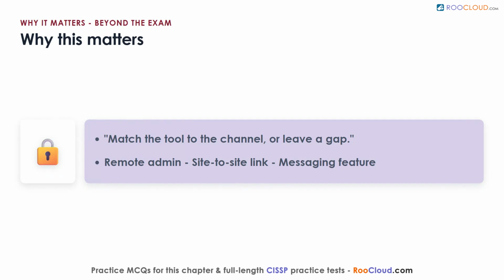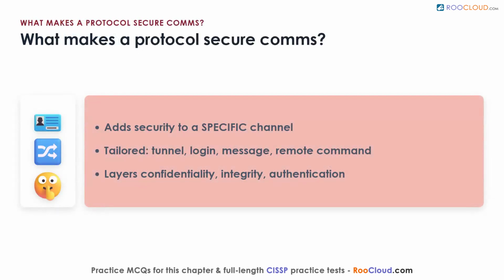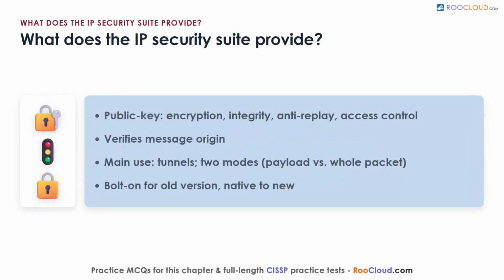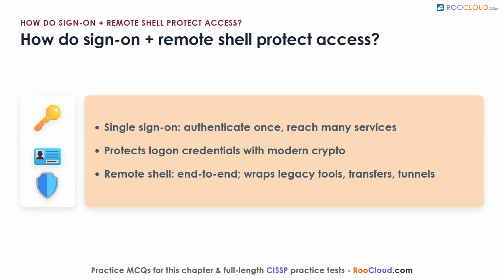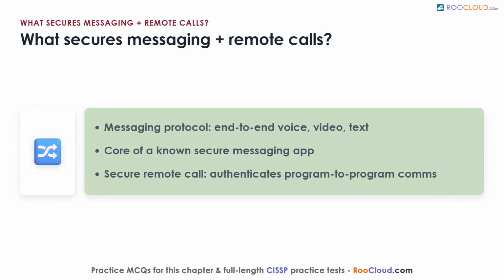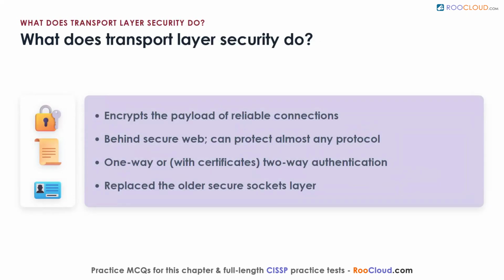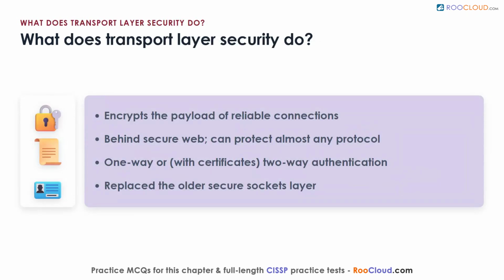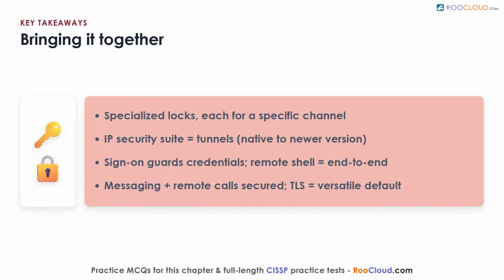CISSP 11.9 - Secure Communication Protocols - Exam Prep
Preparing for the ISC2 CISSP exam? In this lesson we break down Secure Communication Protocols - Domain 4: Communication and Network Security.

Because choosing the right secure protocol is a routine design decision. Imagine you are asked to protect a remote-administration channel, a site-to-site link, or a messaging feature in an application.

- What makes a protocol "secure"
- The IP security suite
- Single sign-on + remote shell
- Messaging + remote calls
- Transport layer security

CHAPTERS:
0:00 Secure Communication Protocols
0:09 In this session
0:33 Why this matters
0:58 What makes a protocol secure comms?
1:33 What does the IP security suite provide?
2:09 How do sign-on + remote shell protect access?
2:47 What secures messaging + remote calls?
3:25 What does transport layer security do?
4:11 Bringing it together
4:52 CISSP Chapter wise Practice Questions and Full-length Tests at RooCloud.com